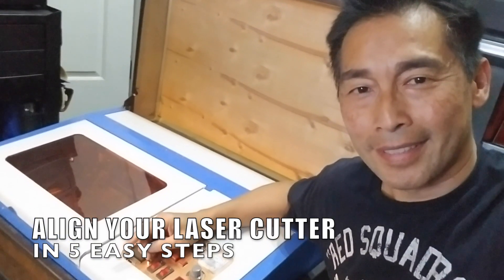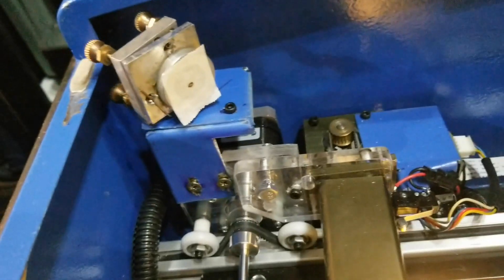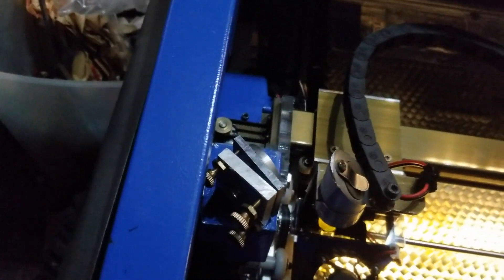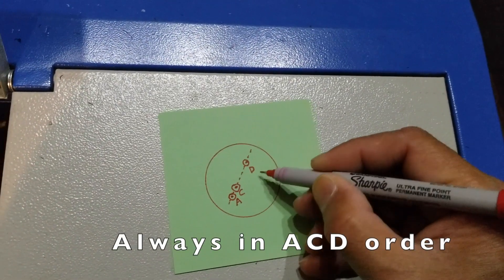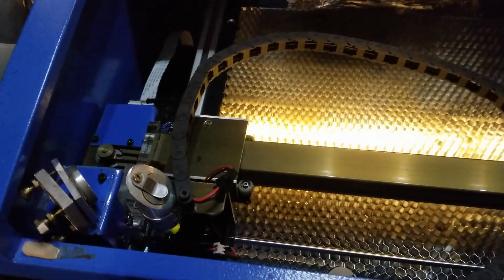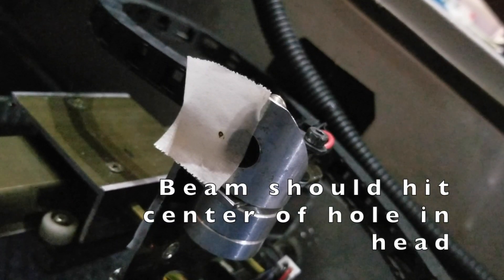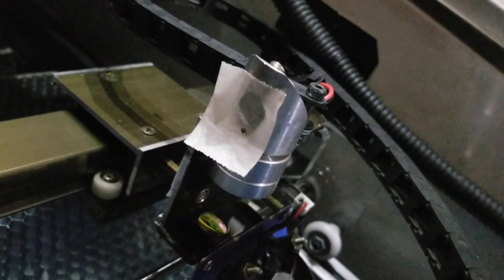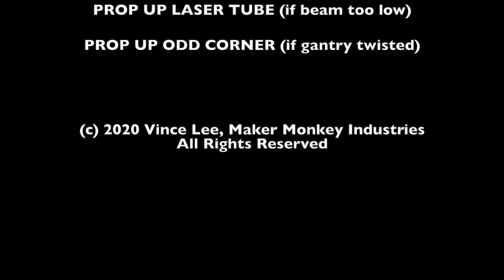Align your K40 or Other Laser Cutter in 5 Easy Steps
Frustrated trying to align your laser cutter?  I'll show you step-by-step the EASY way to get it aligned (in minutes!) using my A-C-D method.